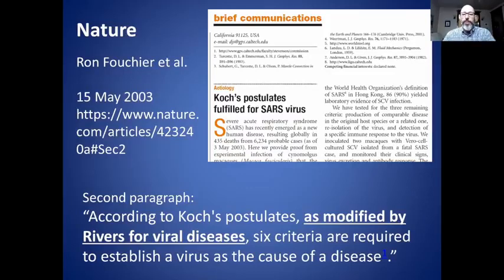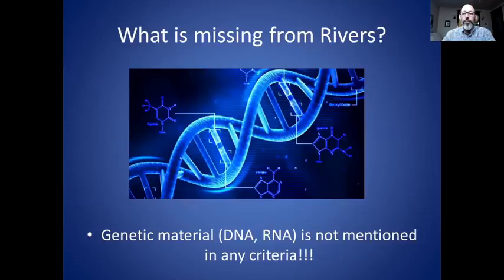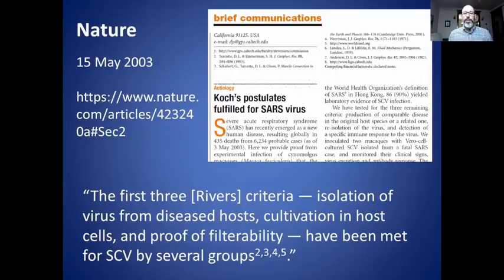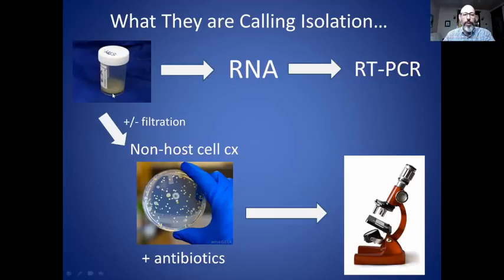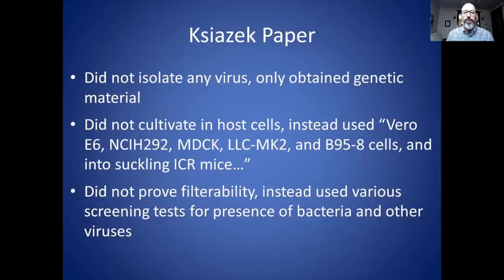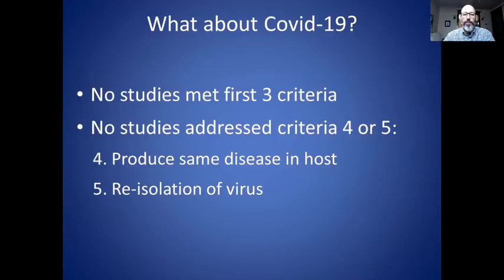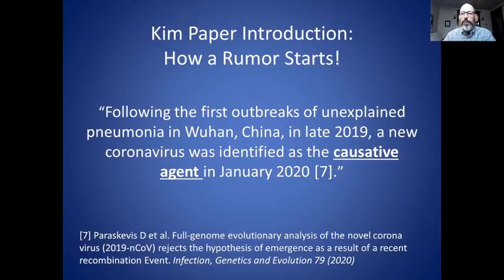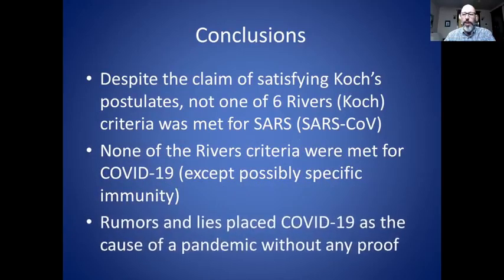Dr Andrew Kaufman exposing the 'Covid 19' magic trick the sleight of hand that transformed society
Nurse Testament,“Patients left to rot and die” “Never seen so much neglect” “No one cares” “Murder”

Purpose of Mankind is to Host Bacterias and Viruses, A Slave to Micro Organisms.   Mosquitoes Role

MUST SEE On CV COVID Action Platform   'TELL ALL' Site Re NWO Mirrored  From Rooster's House

Take a Tour of Moscow, Empty streets of Moscow as measures against COVID 19 tightened STREAMED LIVE

C- vid 9teen h-oa-x ritual with predictive programming at olympics 2012

LOCKDOWN BREAKDOWN, COMIC RELIEF, SURVIVING 27 DAYS OF LOCKDOWN